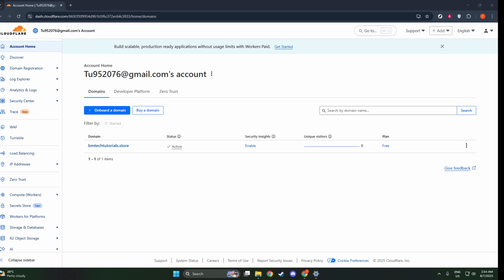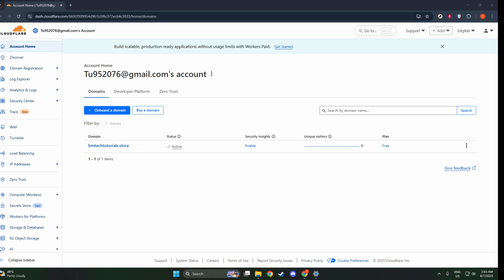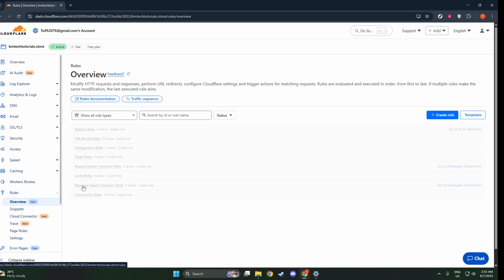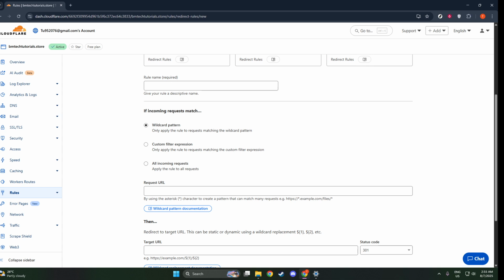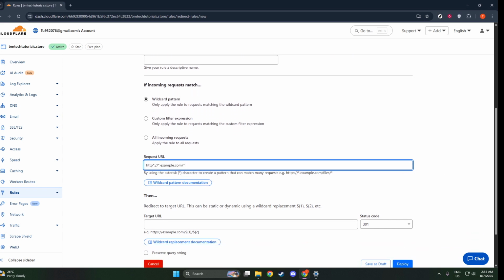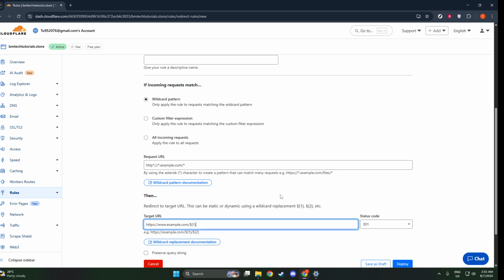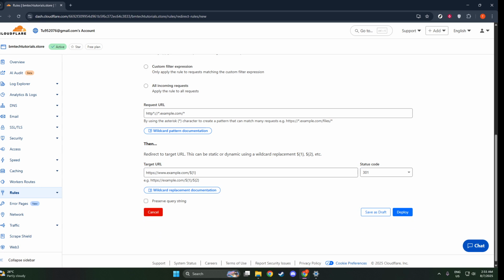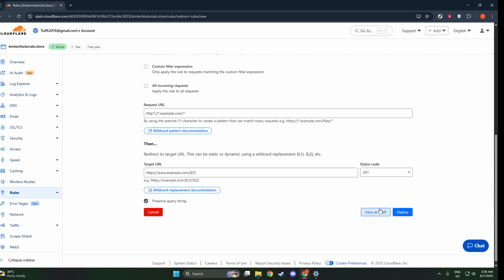How to Redirect with Cloudflare [2026 Full Guide]